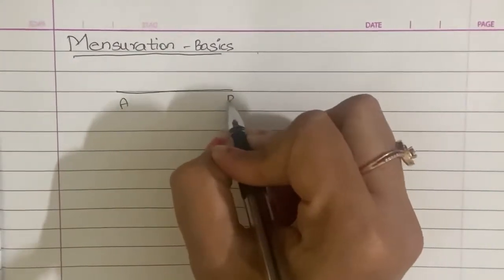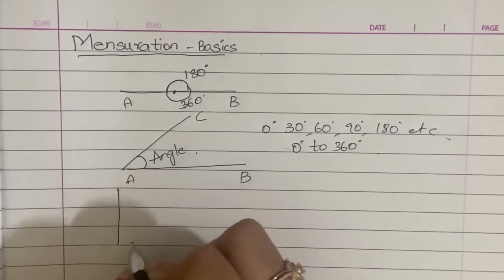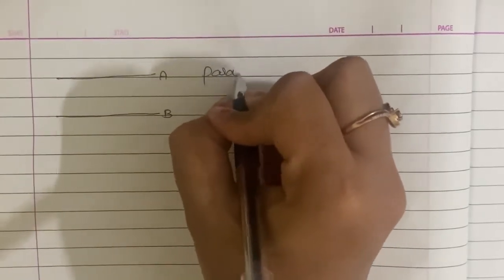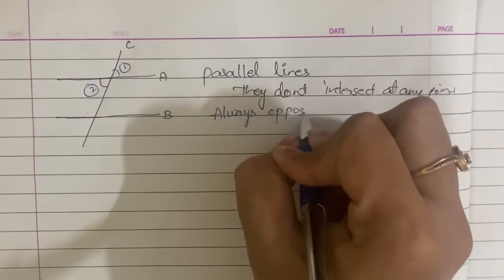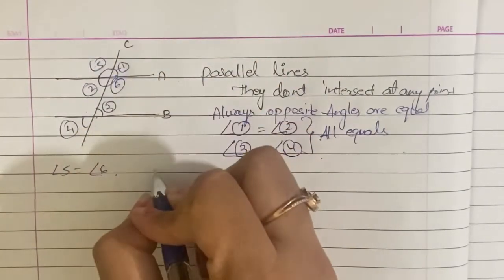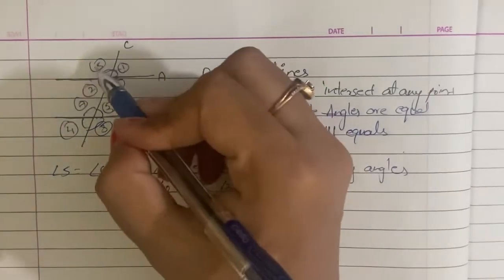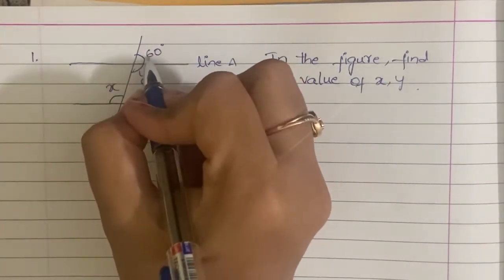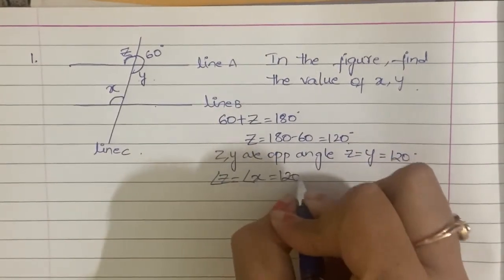TSPSC DAO || Mensuration - Basics || Class-1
Classes to prepare for Tspsc DAO exam